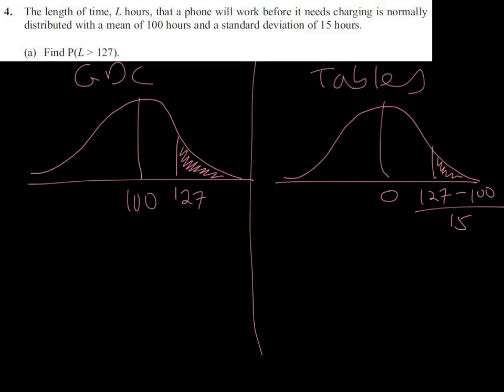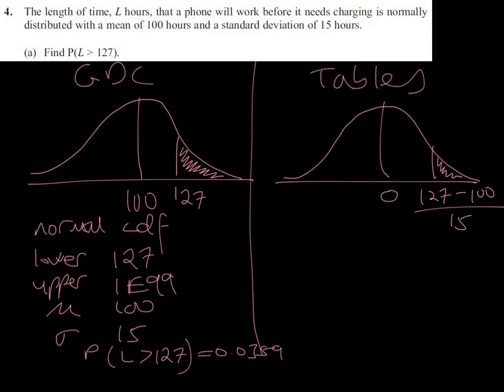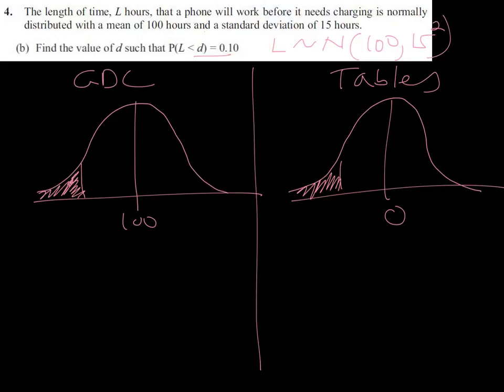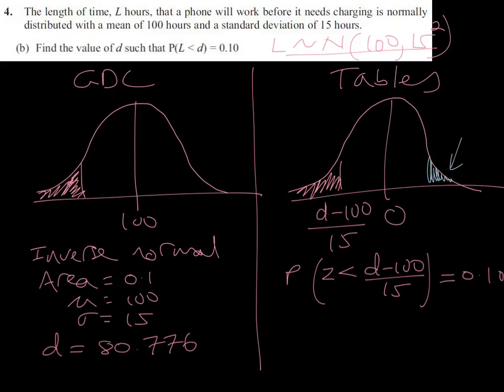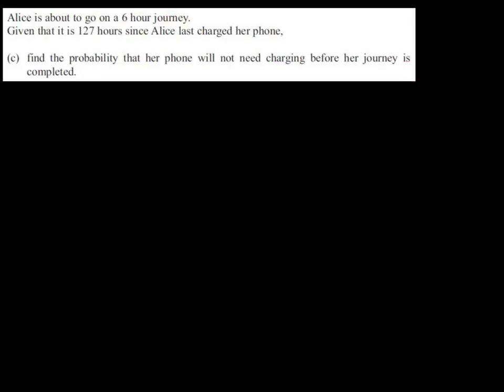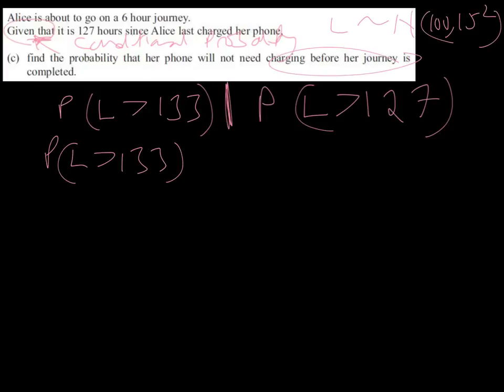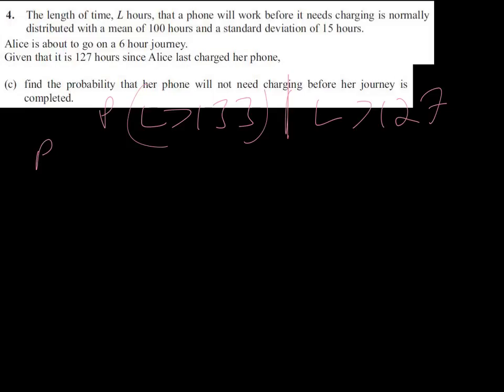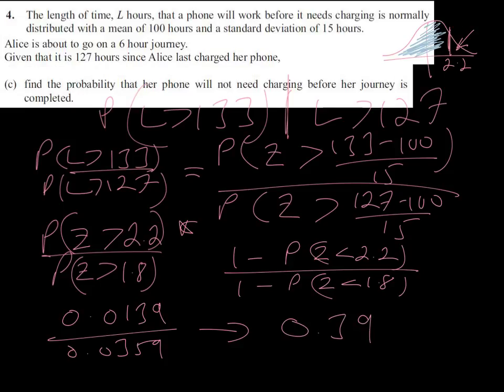S1 mock q4